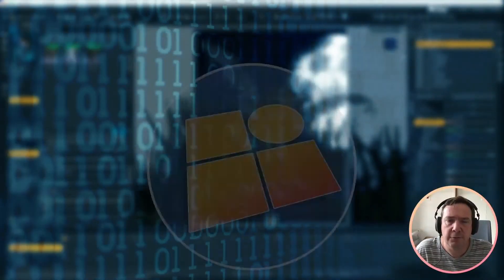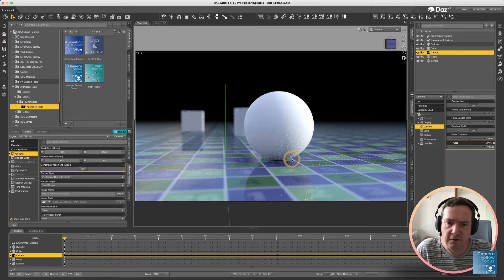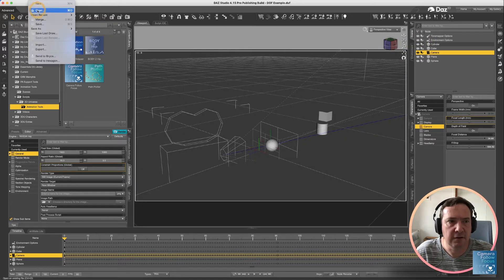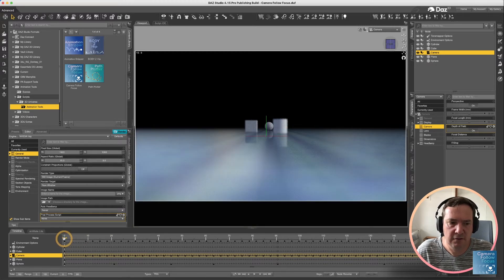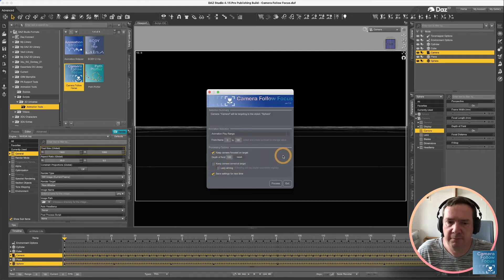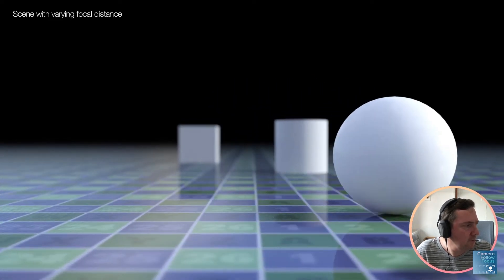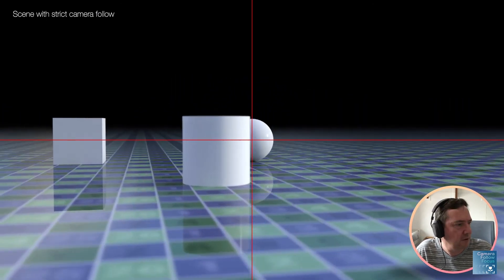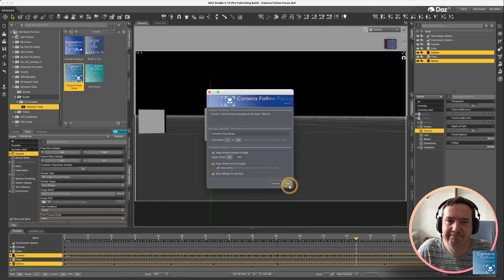Utility Demonstration - Camera Follow Focus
In this video, we demonstrate our "Camera Follow Focus" script utility and show you how you can use it to improve your DAZ Studio animations.